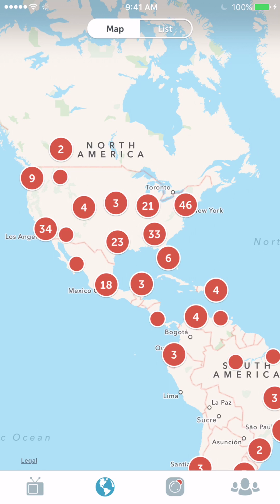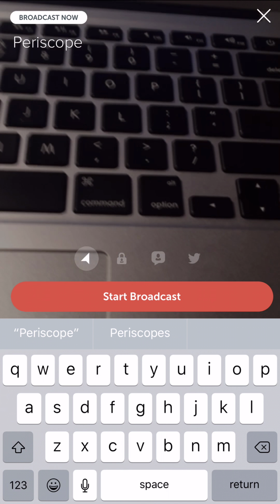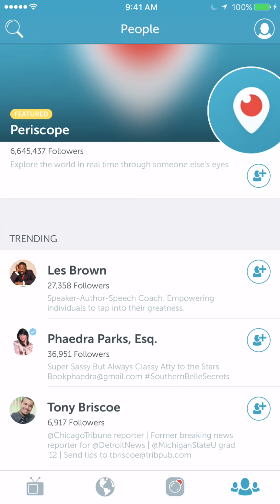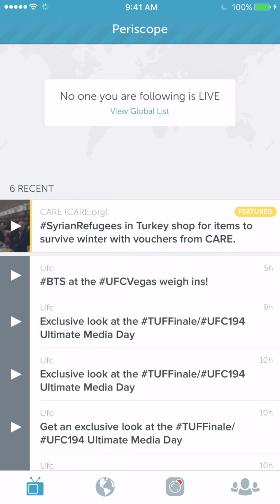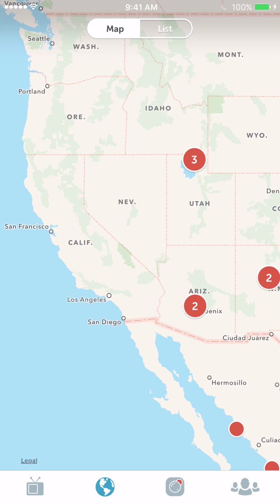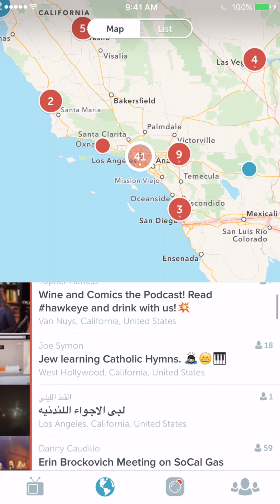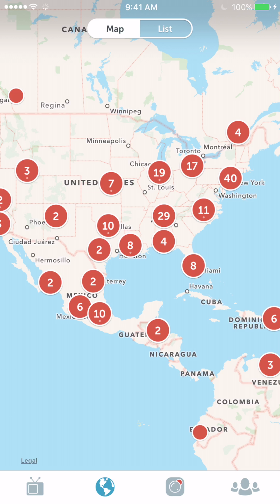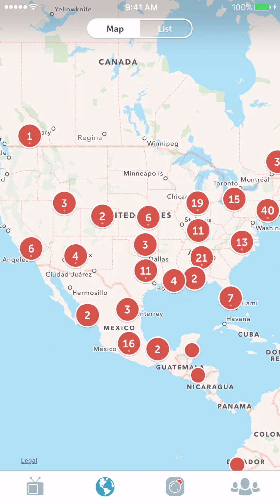Periscope Demo - Final Project MGMT 250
This is a demonstration of a user experience on Periscope which I recorded using Quick Time. I originally planned on using Quick Time to record a scope/demo I wanted to do, but the complexity of what I was trying to do caused my computer to crash several times. So I had to go with a simpler version.